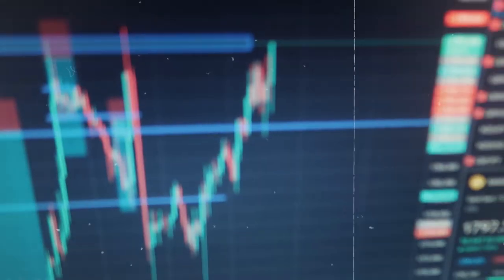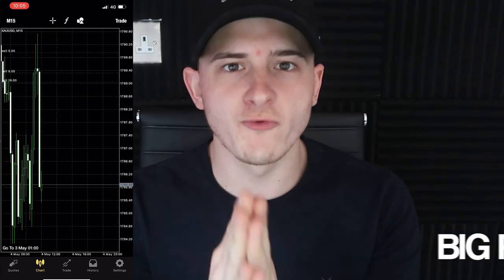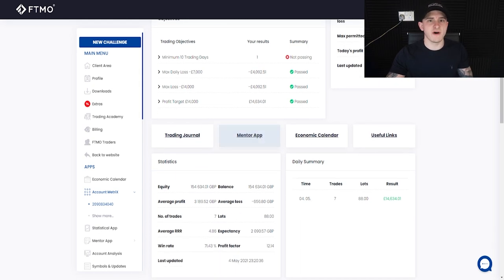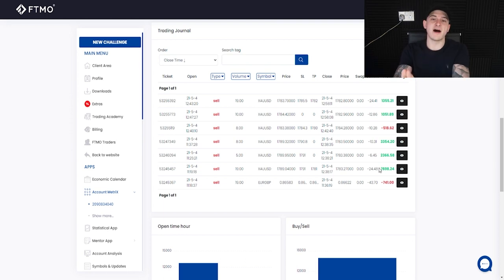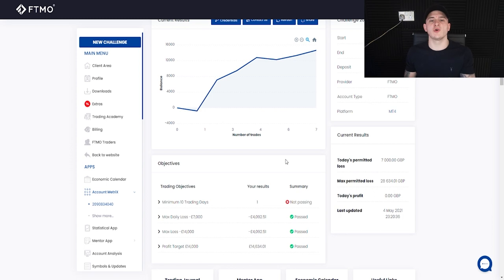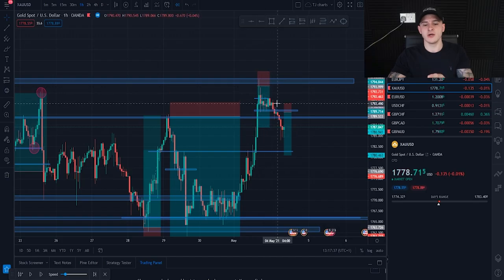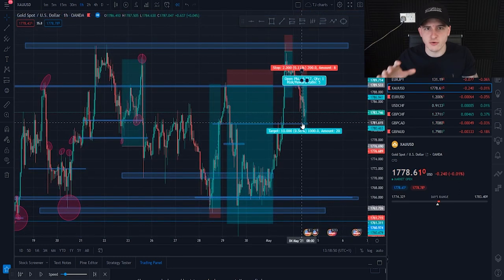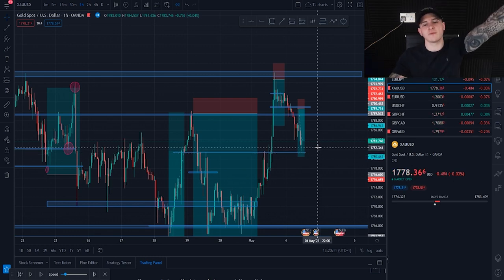$200,000 FTMO CHALLENGE PASSED IN 2 HOURS! | *MUST WATCH*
In this video I show you all how I passed the ftmo challenge within just a few hours trading with XAUUSD (gold). all trades are taken in my VIP which you can join below!